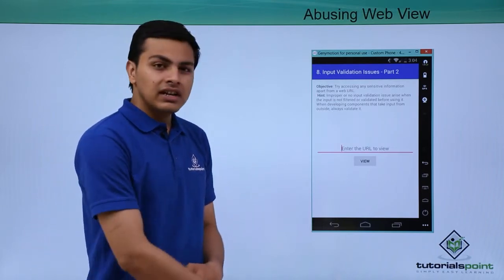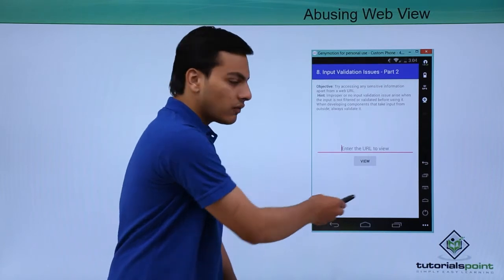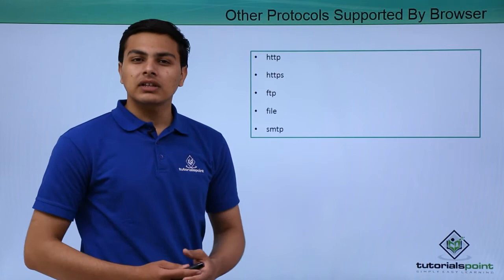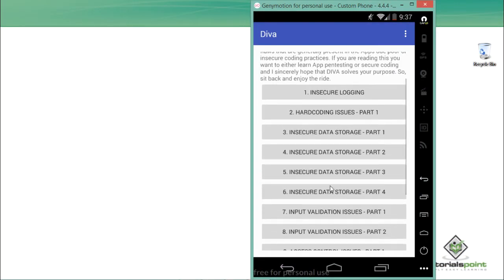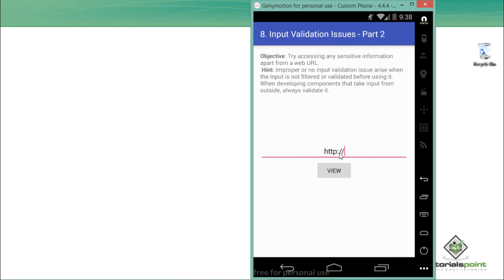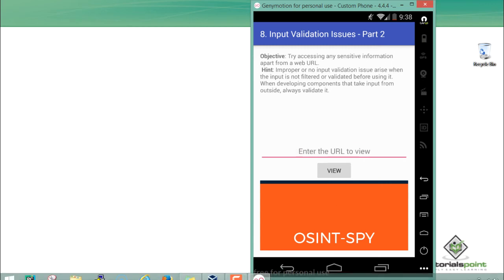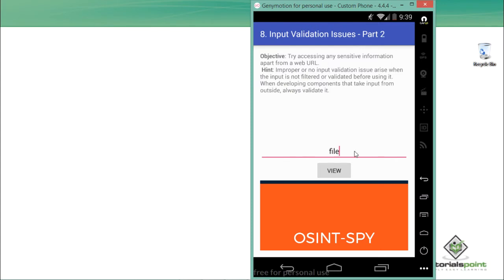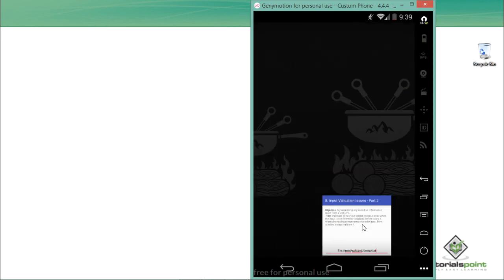Abusing Web View in Android